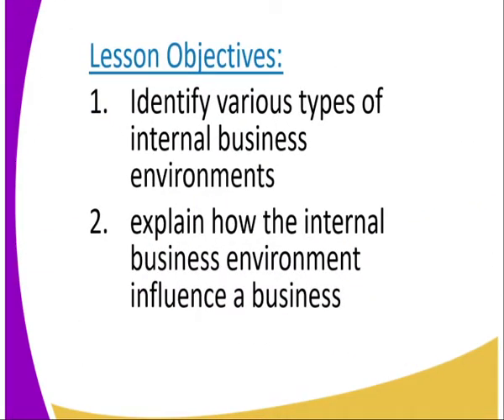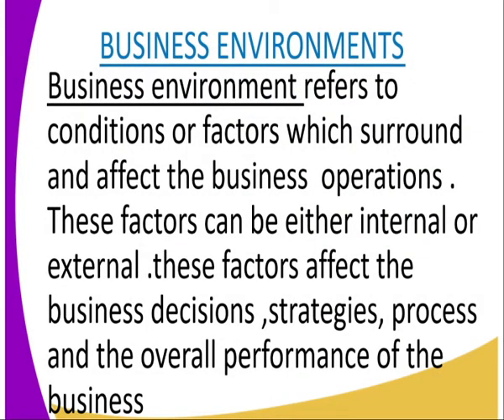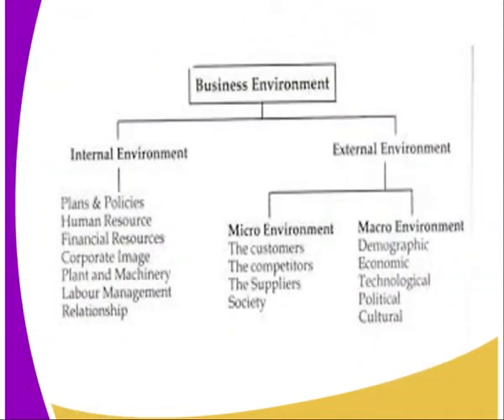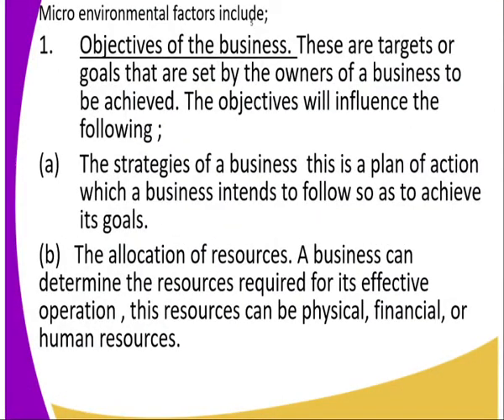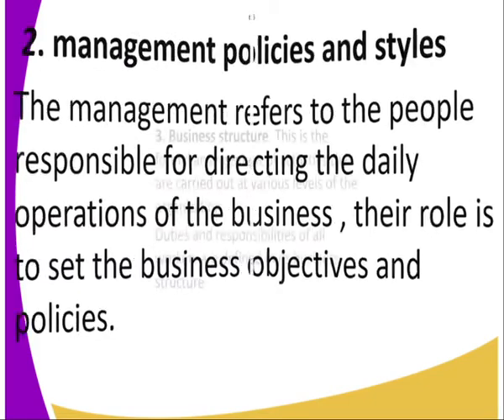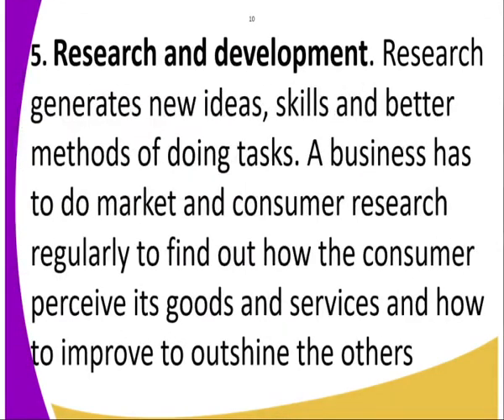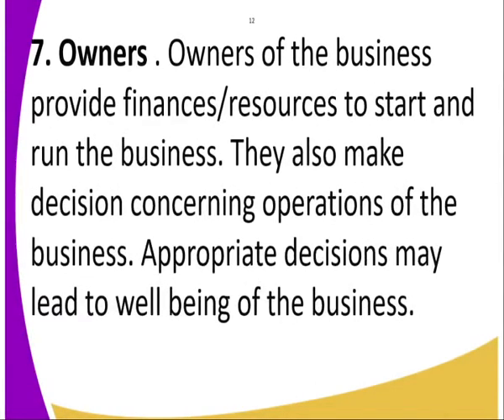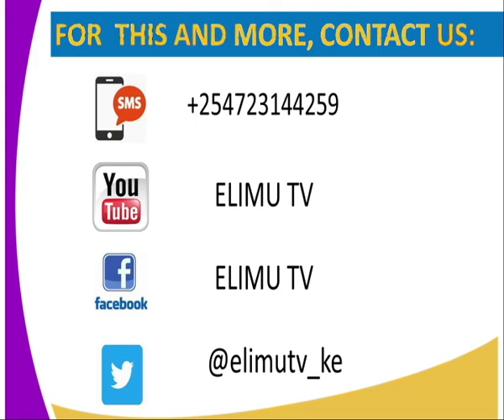Business form 1, Business enviroments lesson 4